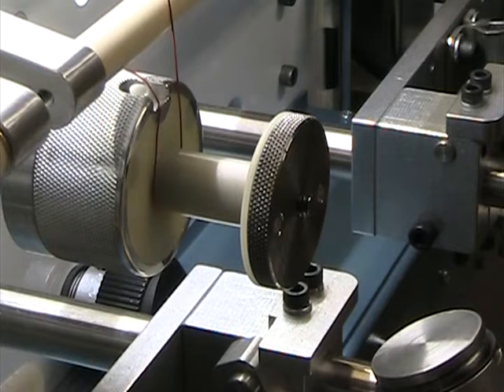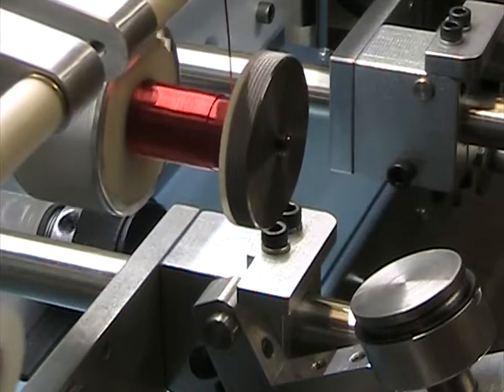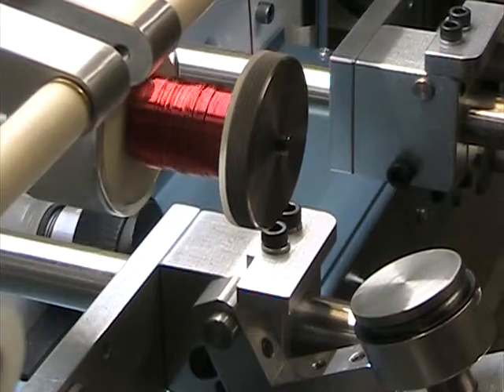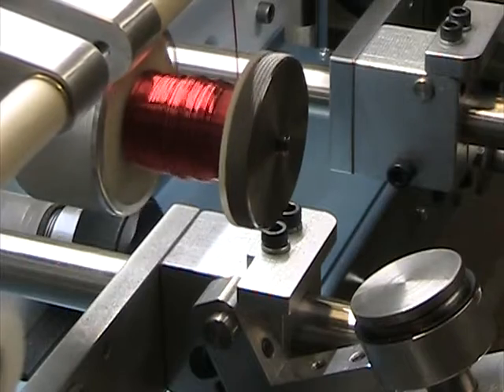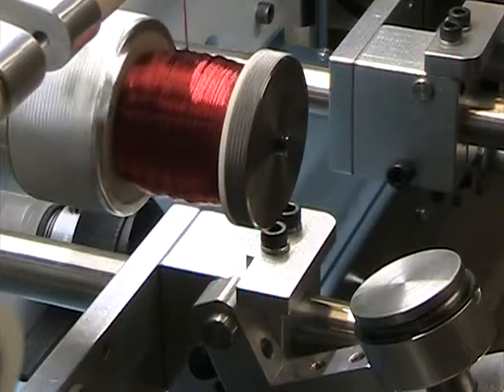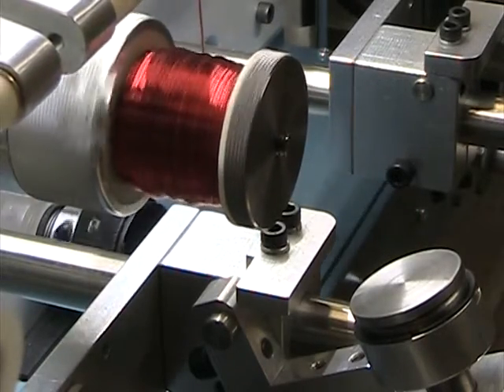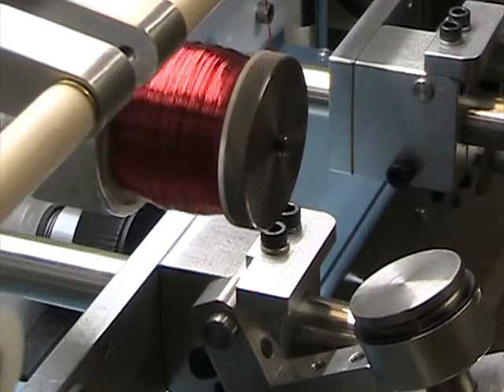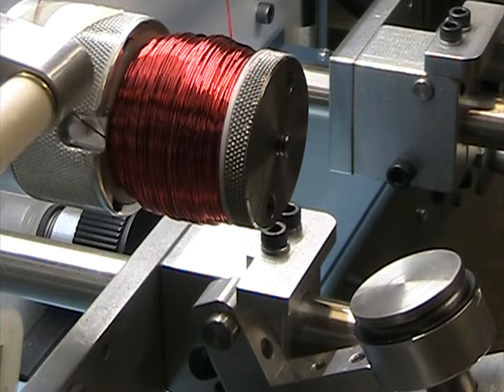second attempt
Description